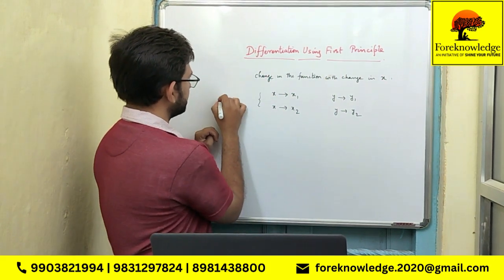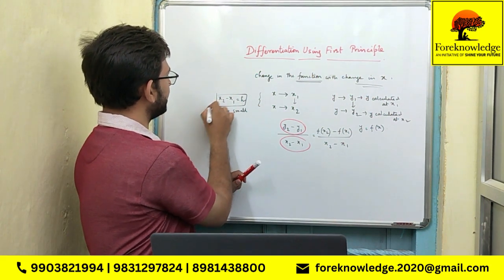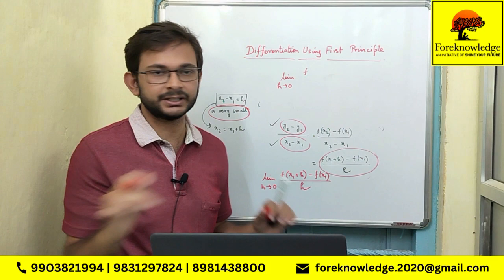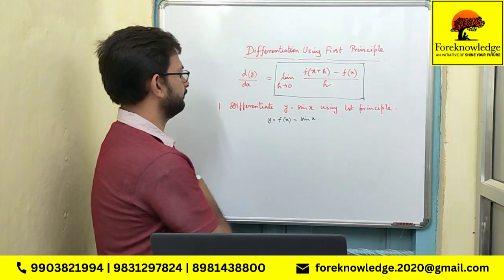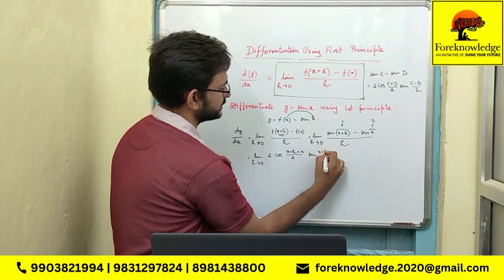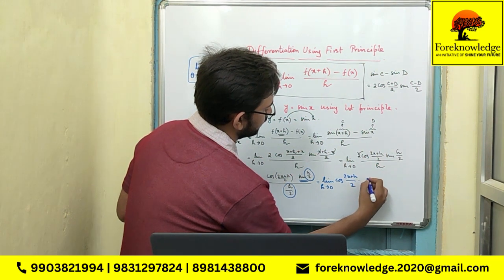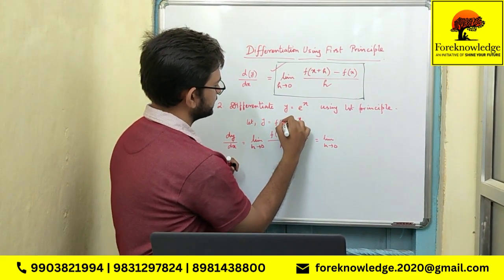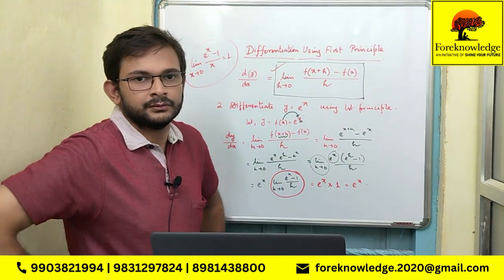Differentiation | How to Differentiate using first principle ?? | CBSE : Class 11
Contents in this video:
1) What is differentiation?
2) First principle.
3) Differentiation of sin x and e^x using First Principle.

**OFFLINE BATCHES**